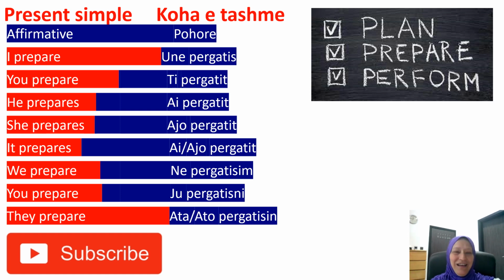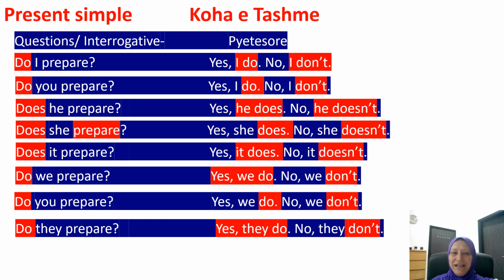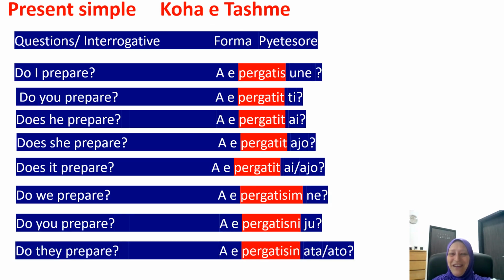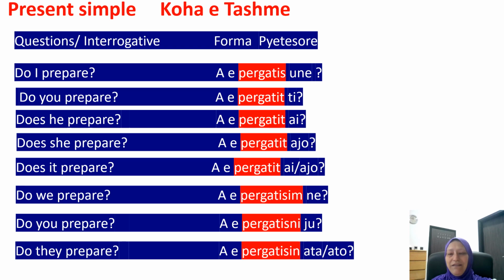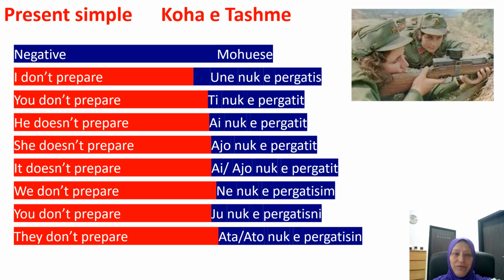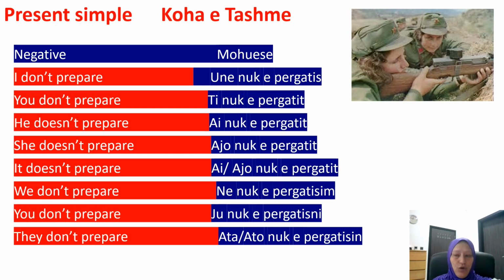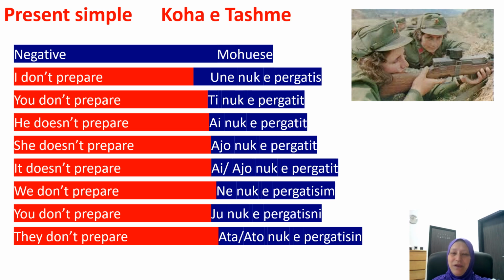Lesson 56 Present Simple of the verb prepare/përgatis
Ky mesim eshte i pershtashem per nivelin fillestar, elementar  dhe paramesatar.
This lesson is suitable for beginner, elementary and pre-intermediate levels.
Nese ky mesim ju pelqeu abonohuni dhe shperndajeni me te tjere.